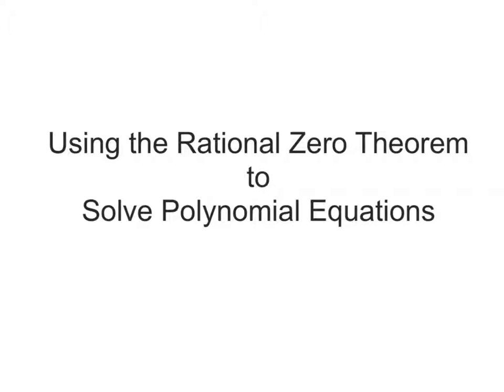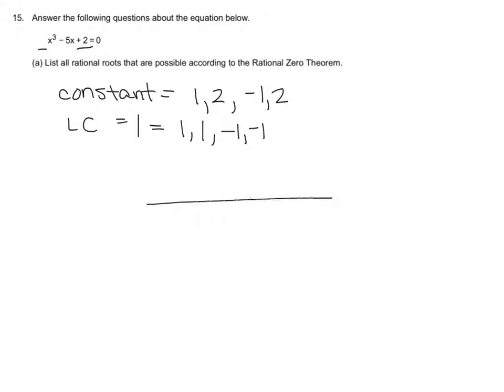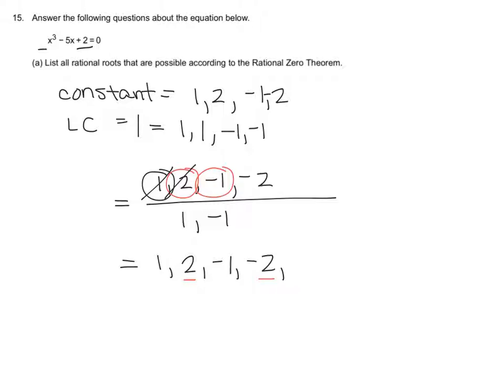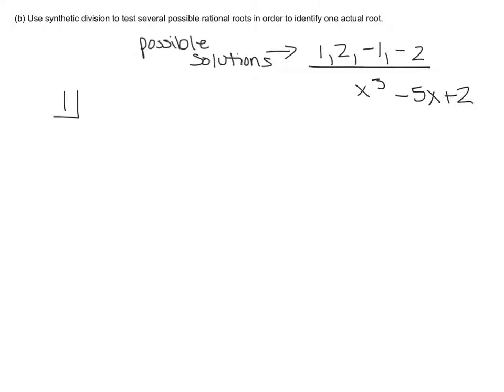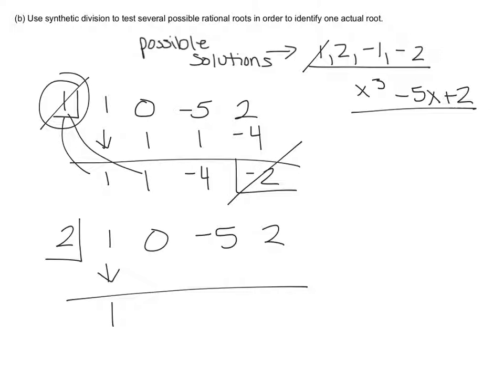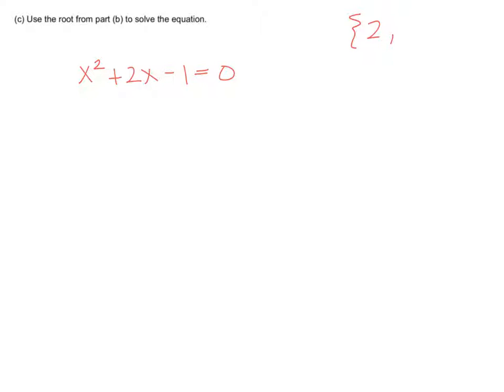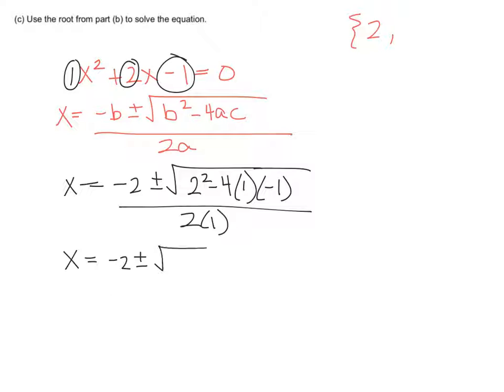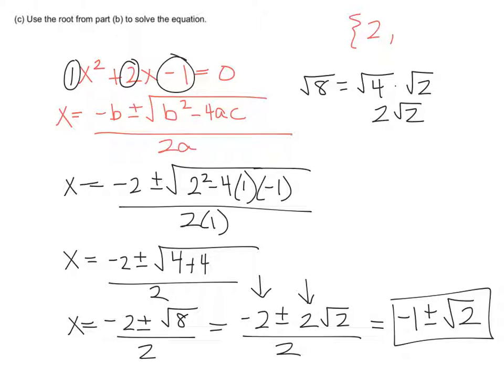1302 Unit IV Rational Zero Theorem Q15